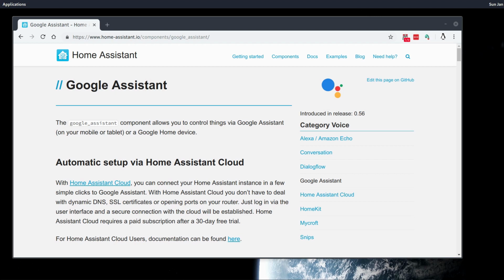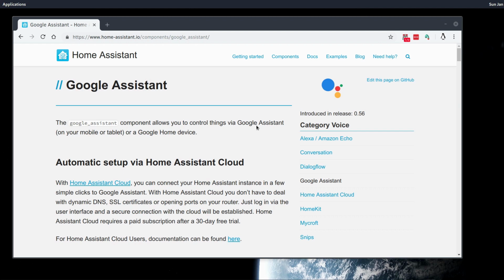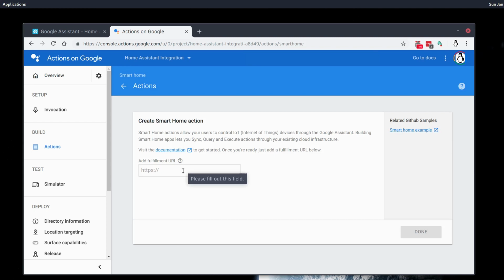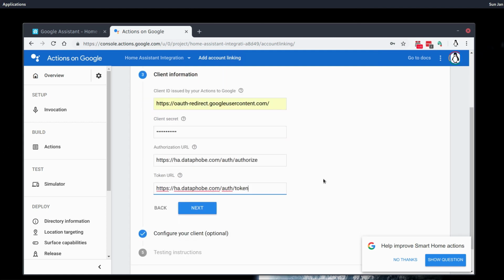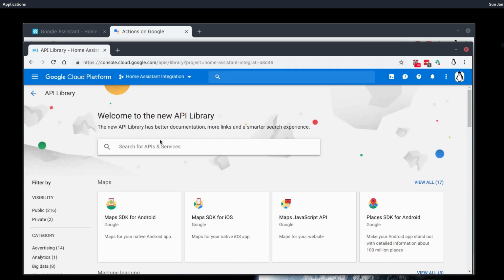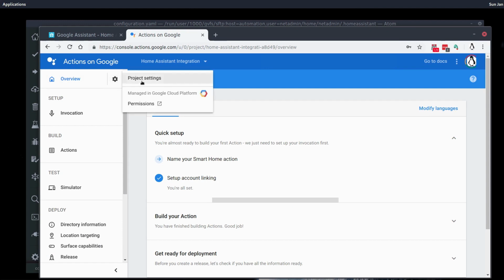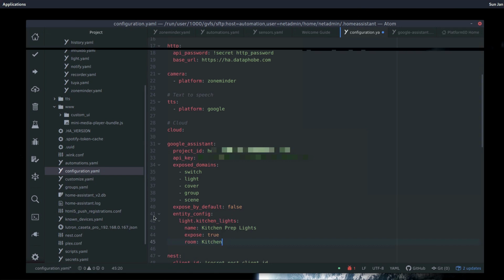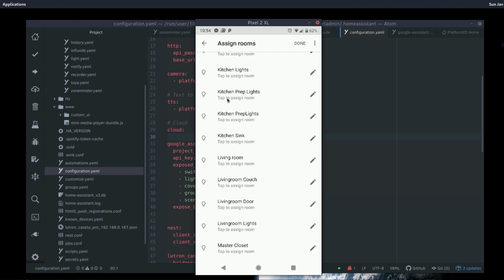Directly Control HASS with Google Assistant, no need for IFTTT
In this video we are looking at the google assistant plugin which allows us to tightly integrate HASS with google assistant without the need for third party web services like IFTTT